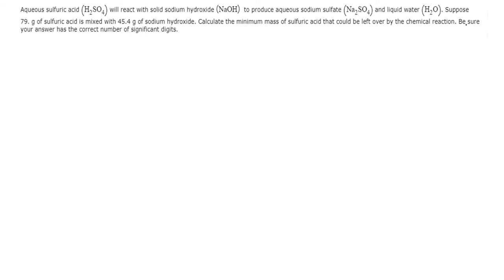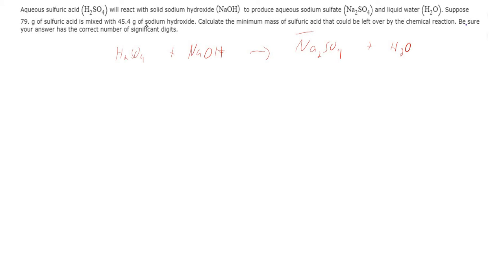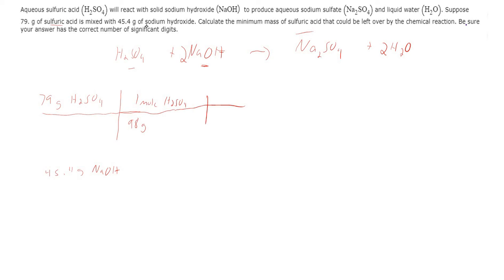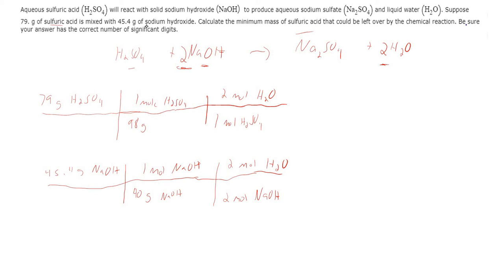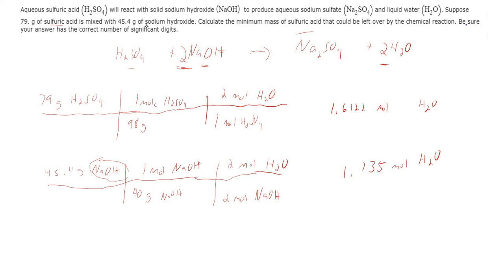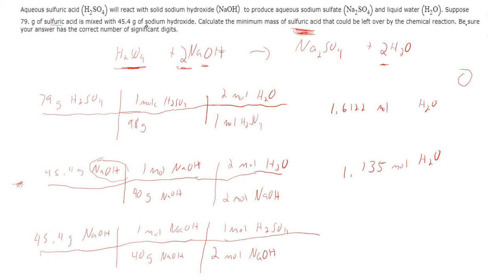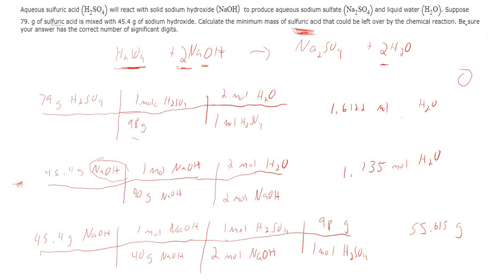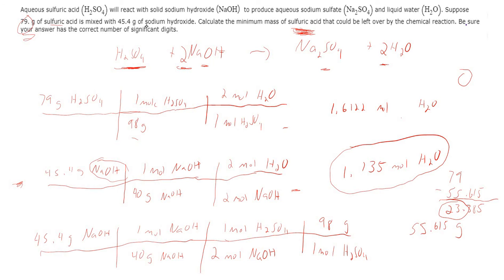Limiting Reactant - Leftover reactant